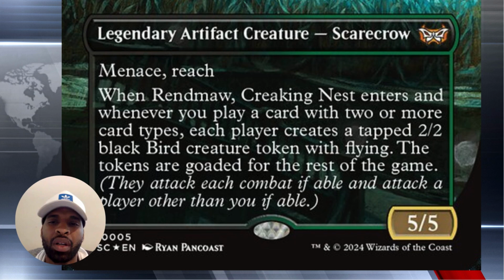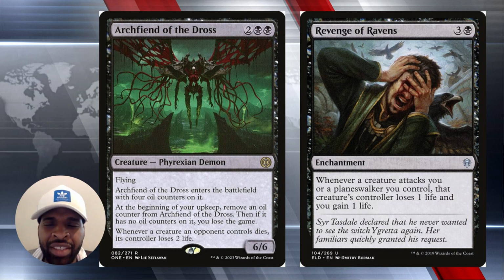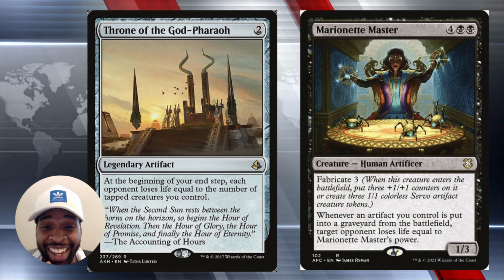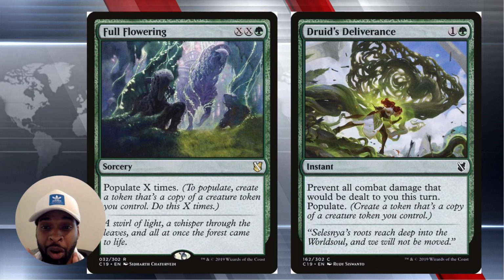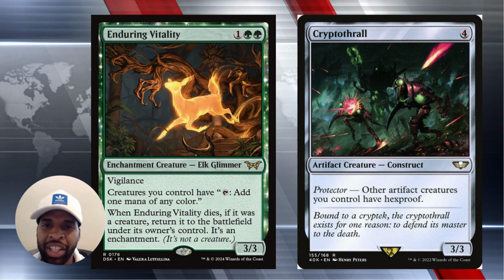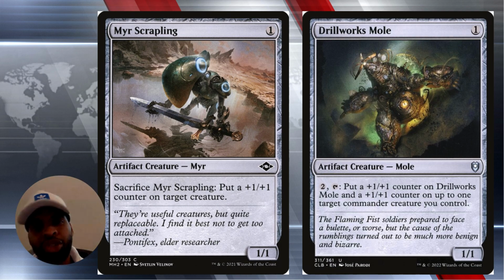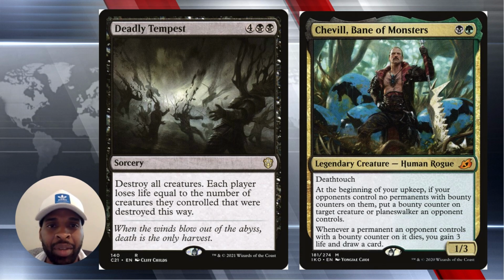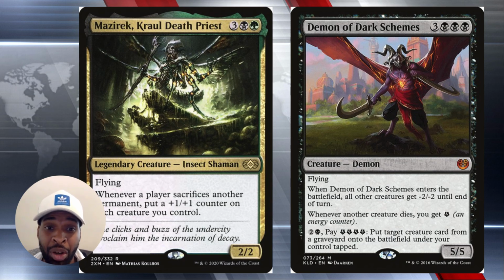New Group Slug Commander | Rendmaw Creaking Nest | Duskmourn MTG| EDH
This commander is the definition of fun.
Why would you make bird tokens for every player?
You have the opportunity to cause chaos and confusion.
Yet you can be political during every combat phase.
This commander will become one of the most hated commanders.

00:00 Intro
00:06 Reading the Abilities
02:09 Explaining Group Slug
03:22 How to Win
07:02 Artifacts make you win
09:19 Swarm the board with Crows lol
11:25 Populate Mechanic is undervalued
13:56 How to build the deck...
17:10 Take advantage of dying birds
18:56 Gain Life or Lose Life - Build it your way
22:44 The Haymakers in the 99
23:06 Next Video: Another Duskmourn Commander